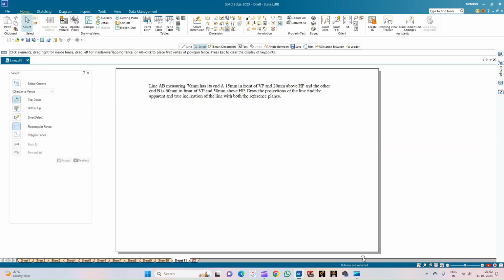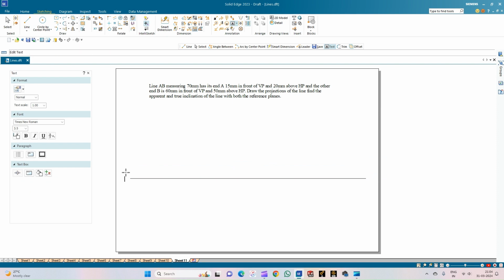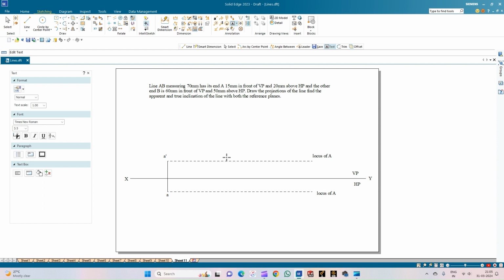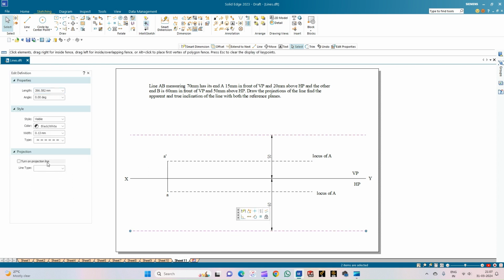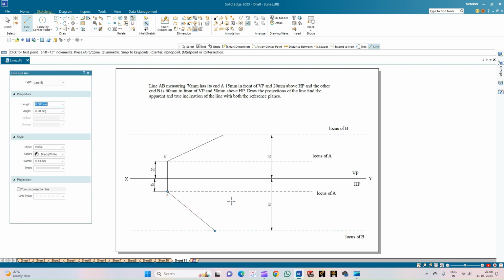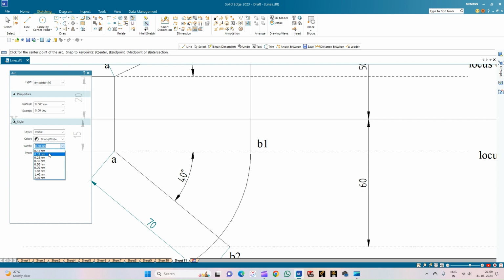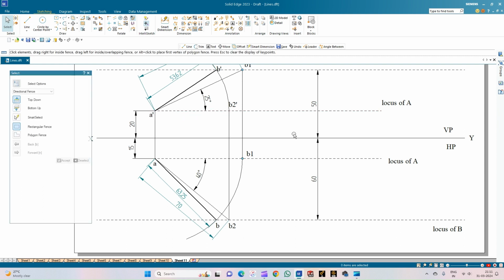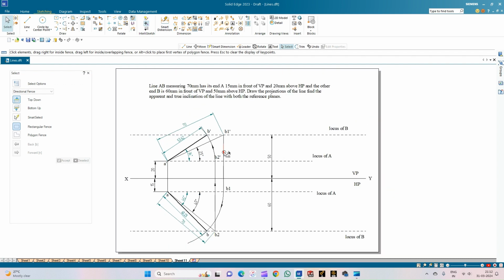Orthographic Projection of Lines 11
Projection of a line when only its true length and the location of its extremities are given.